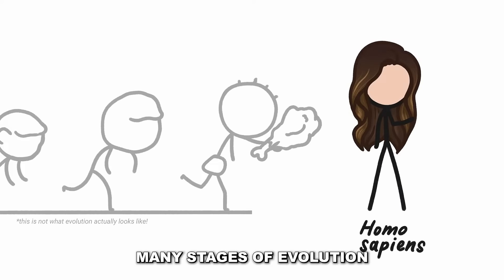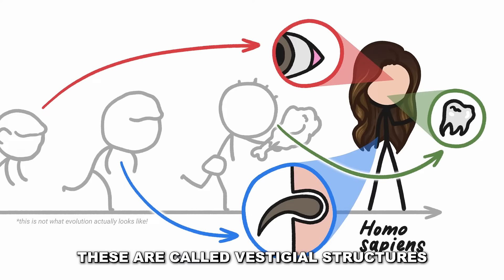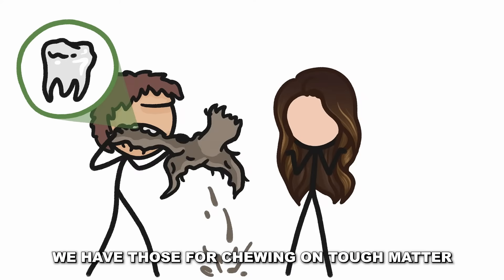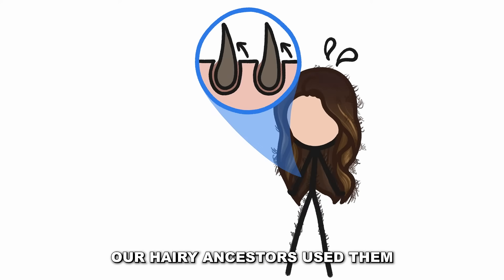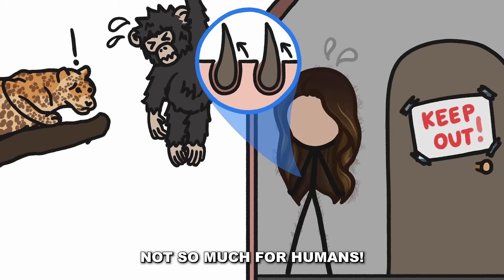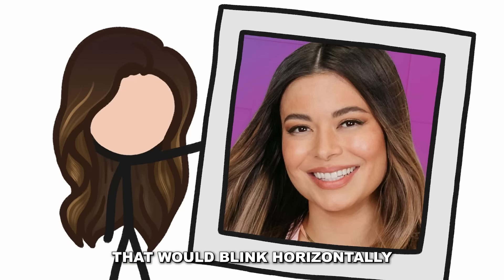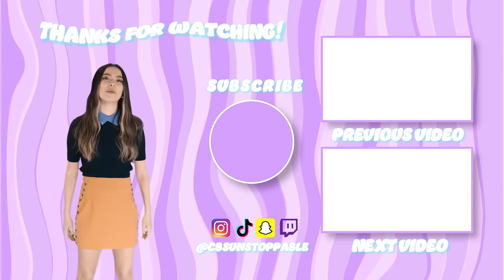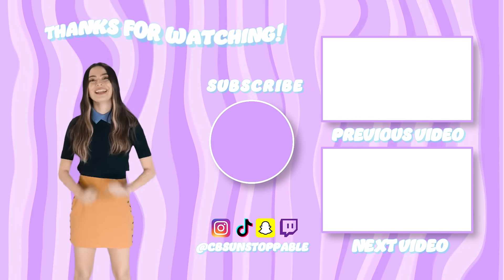What are vestigial structures? And you have them?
Some parts of our bodies are leftover from our earlier ancestors! You know how we hold onto old stuff that used to serve a purpose, but we don't really use anymore? Like old phone chargers or a halloween costume that doesn't fit? The vestigial structures in our bodies are kinda like that!

Make sure to check out their channel for even more STEM facts!